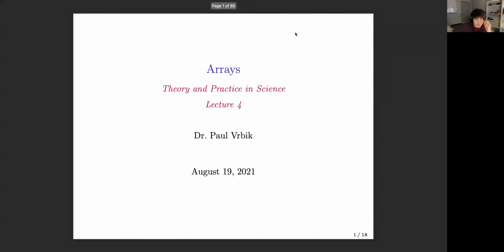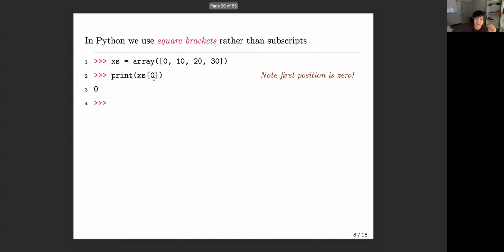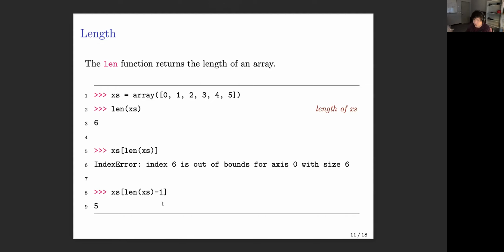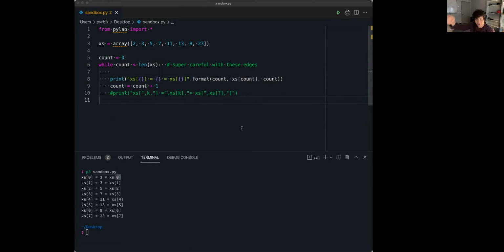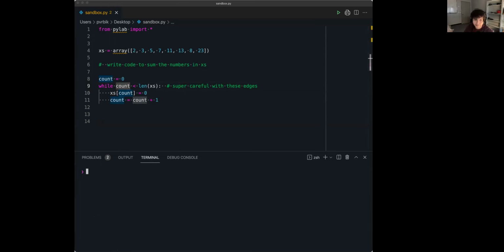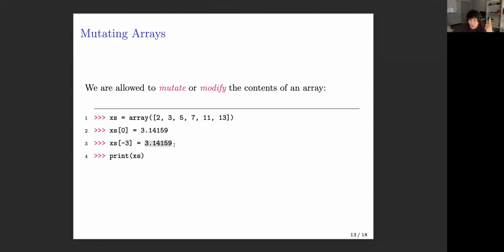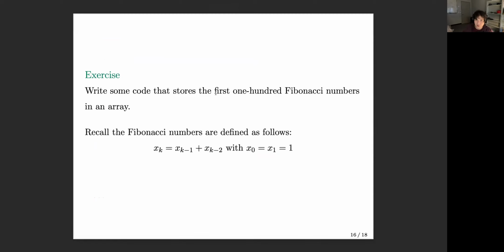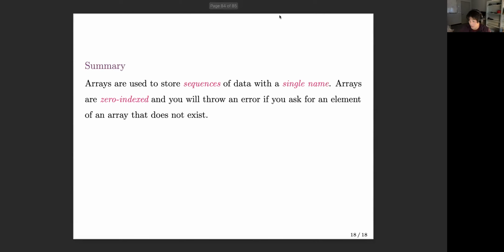Lecture 4 -- Arrays